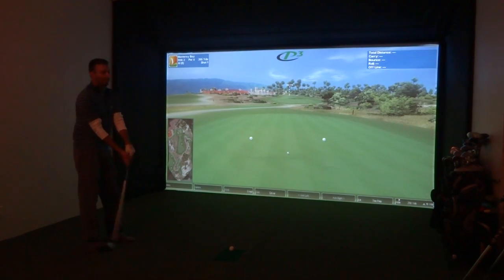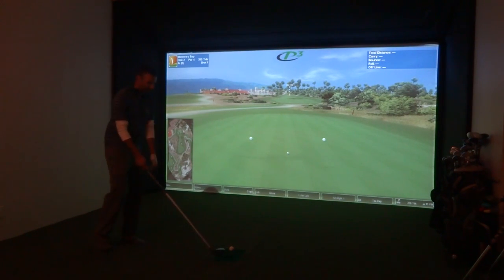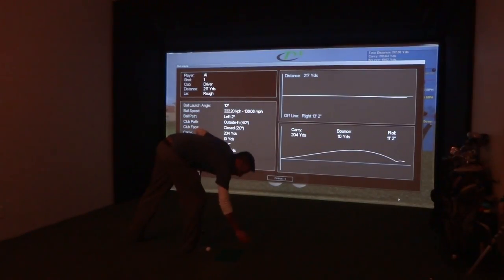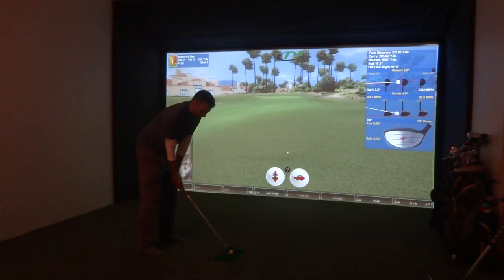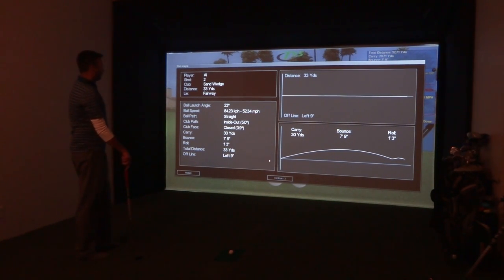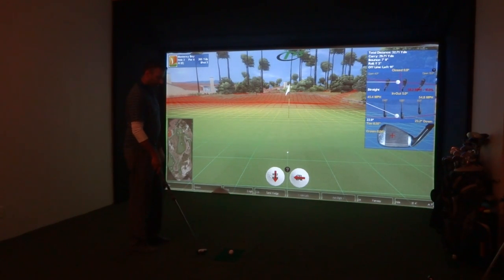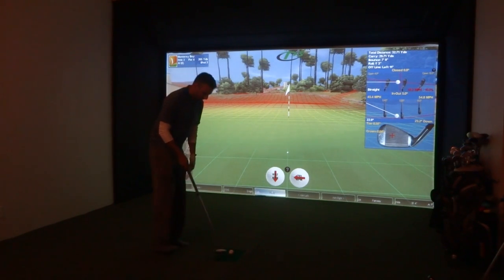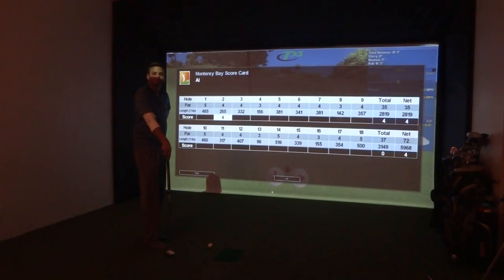P3ProSwing Pro7 SoftwareTesting / Review - Part 2 of 2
Par2Pro checks out the new P3ProSwing Pro 7 Software. This is part 2 of 2.